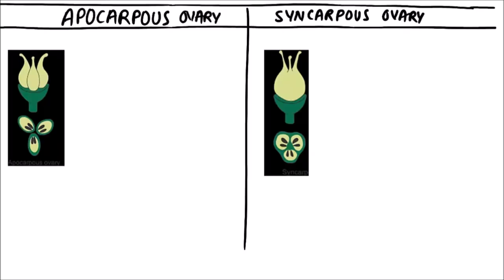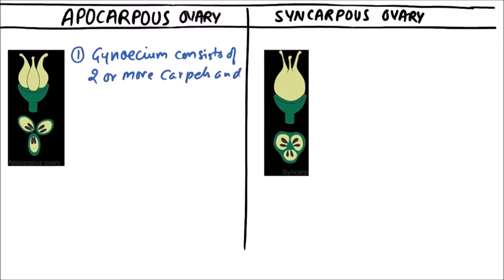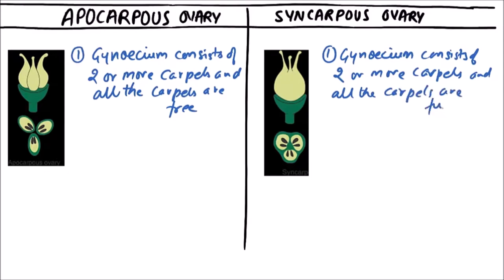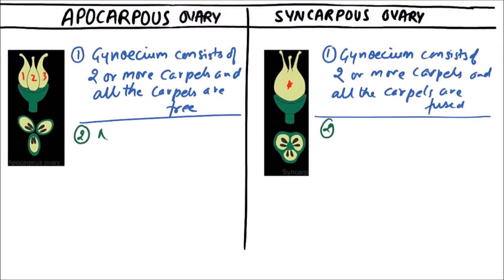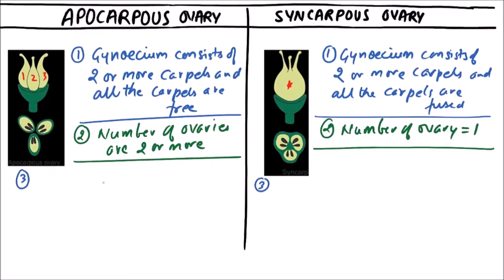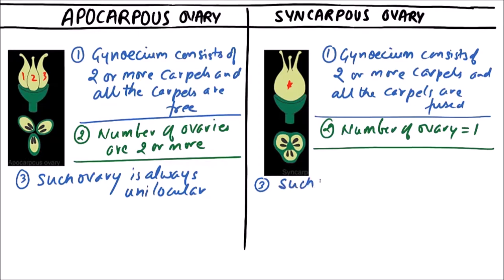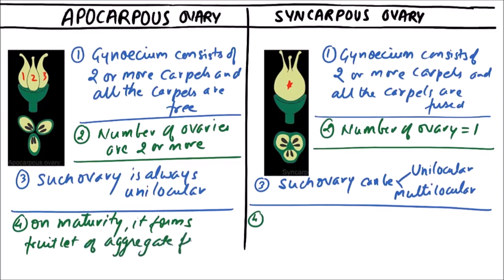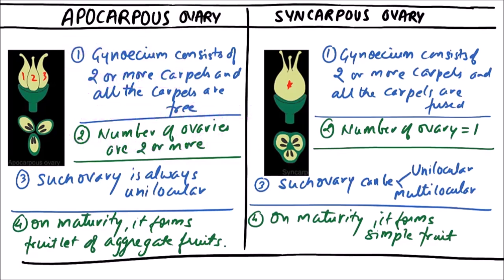BOTANY XI.05.063 – Morphology of Angiosperms – Apocarpous vs Syncarpous ovary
In this video on Morphology of Angiosperms, Differences between Apocarpous and Syncarpous ovary are discussed.